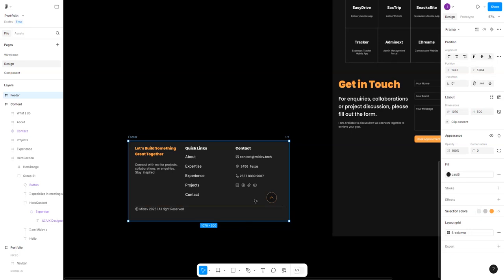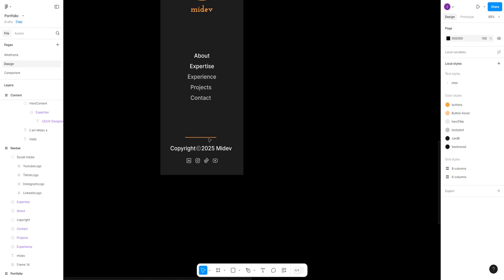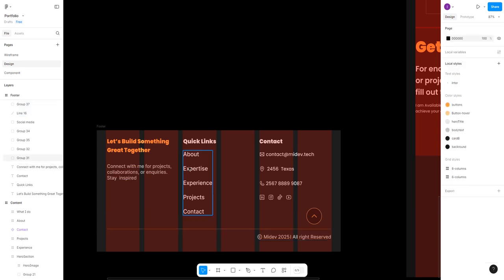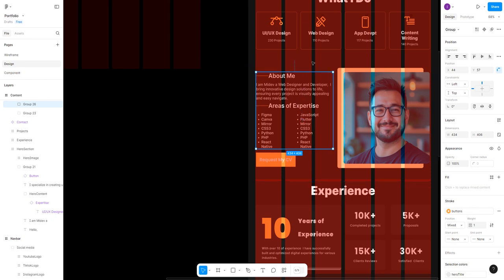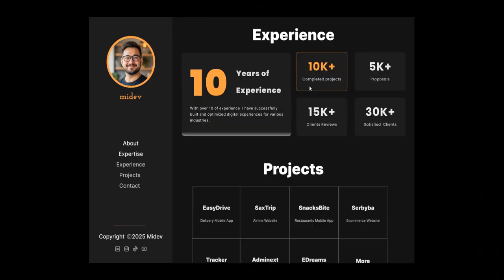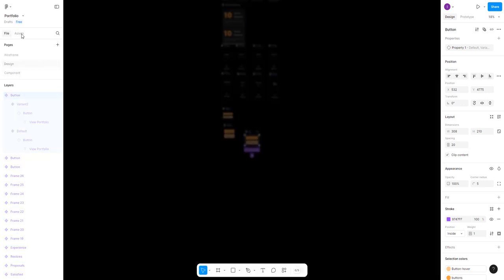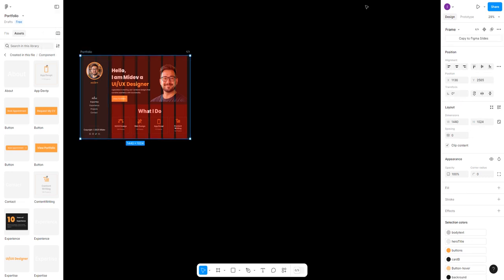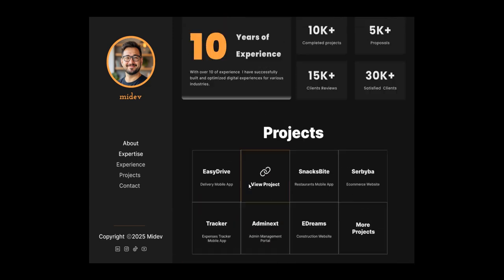Final Overview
our portfolio website is more than just a collection of your work—it’s your personal brand, digital resume, and client magnet! In this playlist, I’ll walk you through the essential sections every designer and developer should have to create a high-converting, professional portfolio